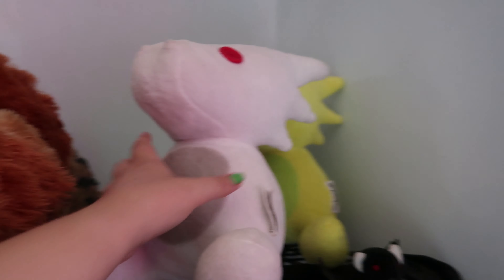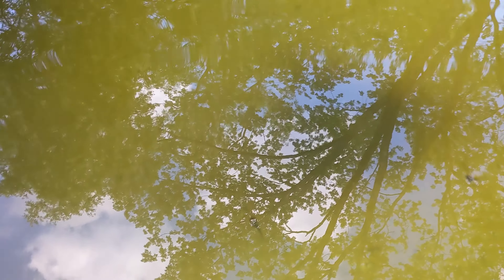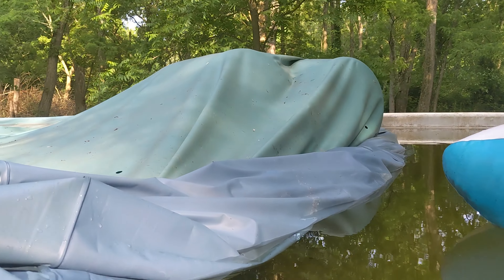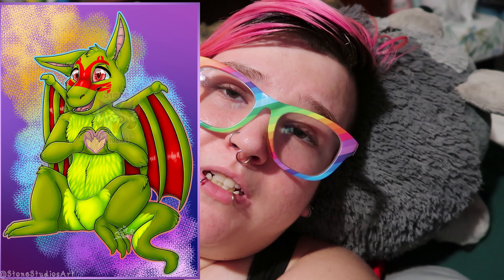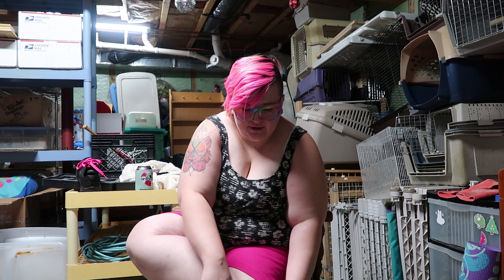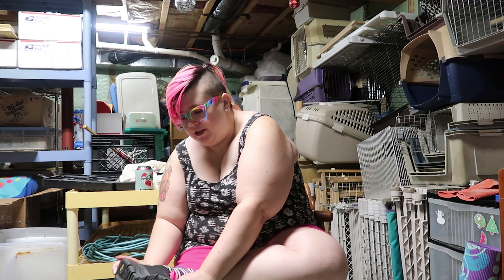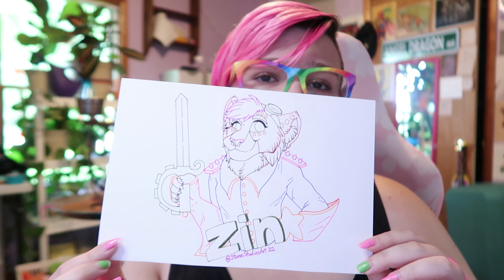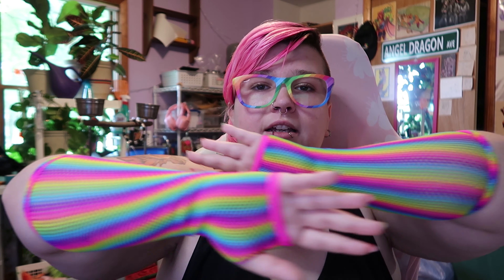Artist Vlog 087 | These dragon plushies tho... | Stone Studios Art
Hey guys!
In this vlog y'all get to see those damn expensive scalemate dragon plushies. Like for real. They sold for a little more that $230 total. like??? I PAID $2 FOR BOTH OF THEM. My luck is getting it this month!
Anyway, arts and other stuff too, plus tadpoles in pool. Love y'all!

Love, Zin Stone. 💚💖🖤

Interested in an art Commission? See our website linked above!